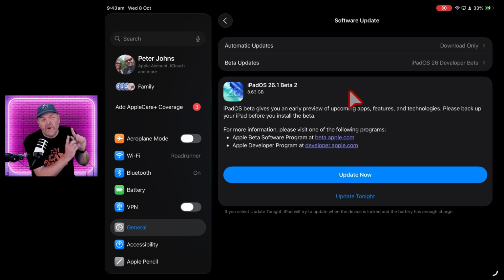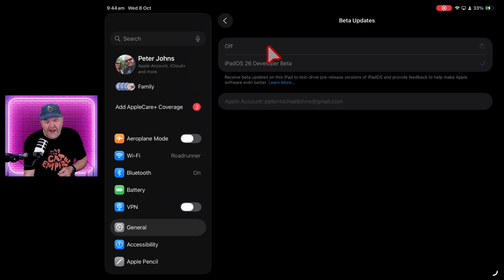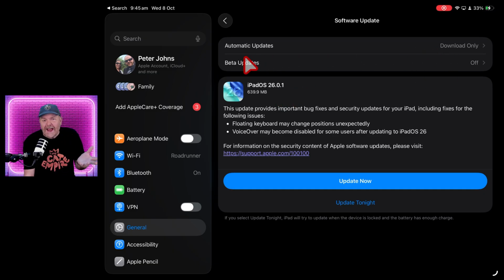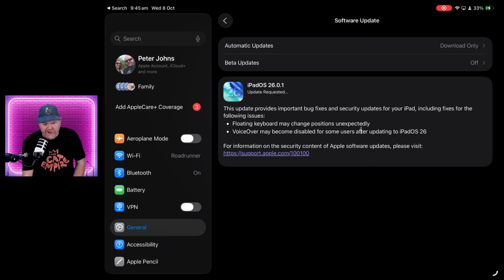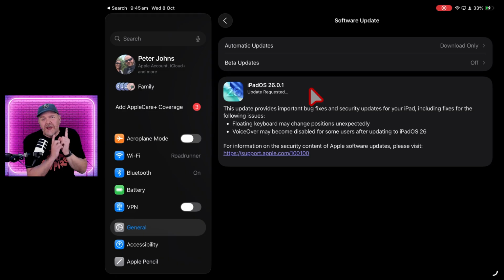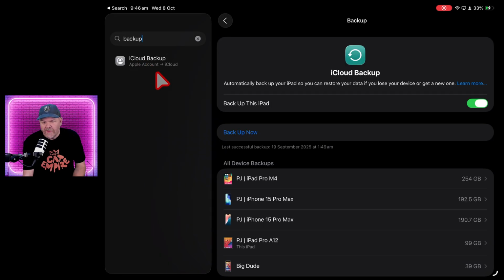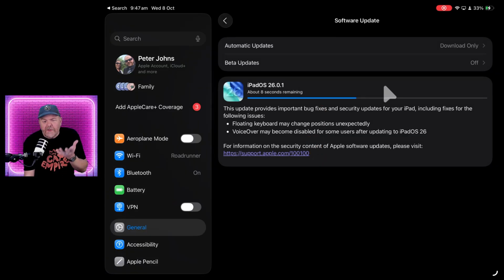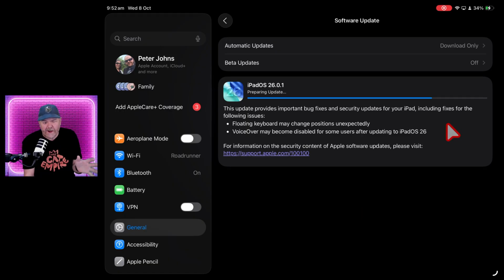Time to UPDATE to iPadOS 26.0.1?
Is it safe to update to iPadOS 26.0.1 now that we have the first patch?